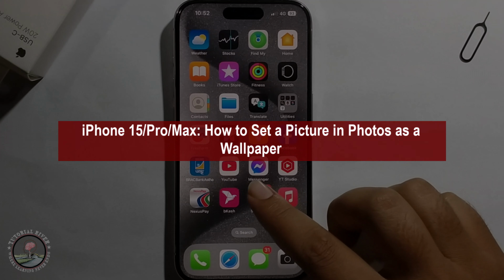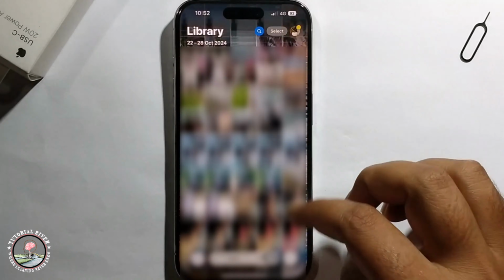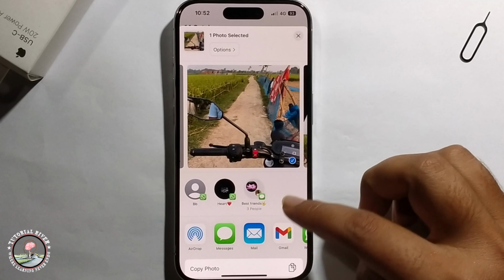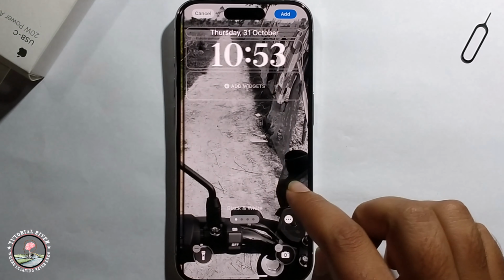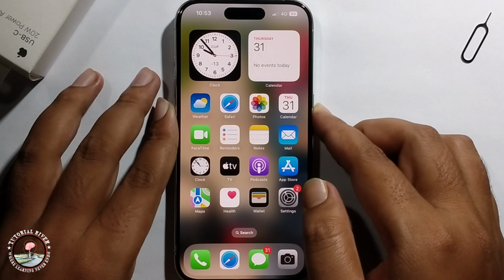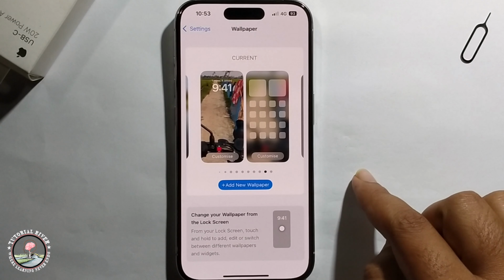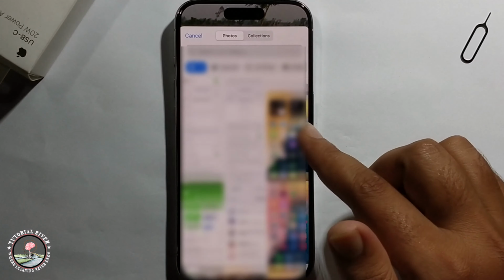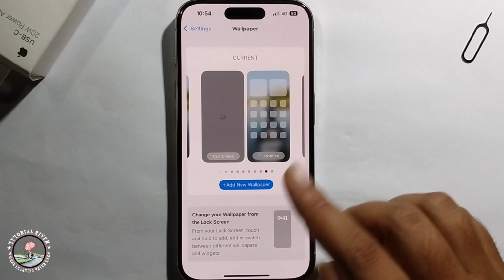iPhone 15/Pro/Max: How to Set a Picture in Photos as a Wallpaper [2 Ways]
You can easily make any picture fit the wallpaper on your iPhone by customizing your phone's (or the photo's) display.

Video Parts:
0:00 Info & Intro
0:12 method No One
0:59 Method No Two
1:36 Ending & Outro